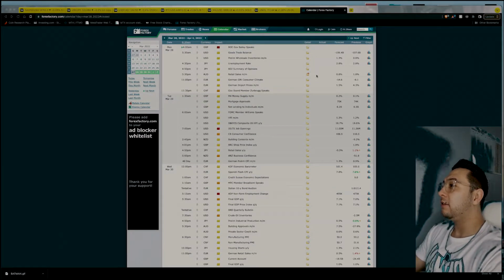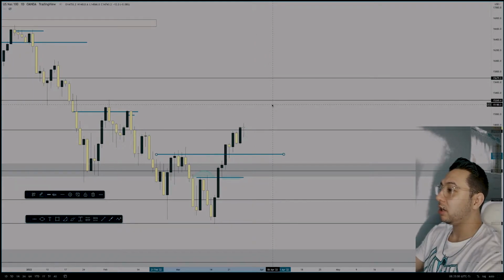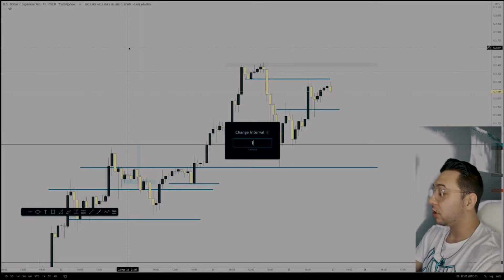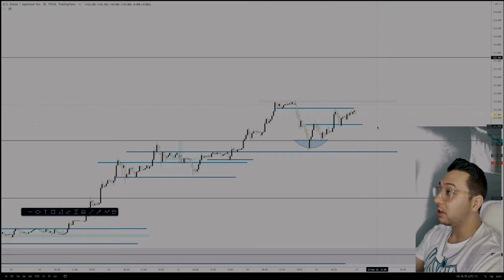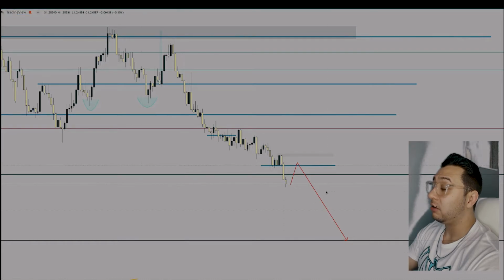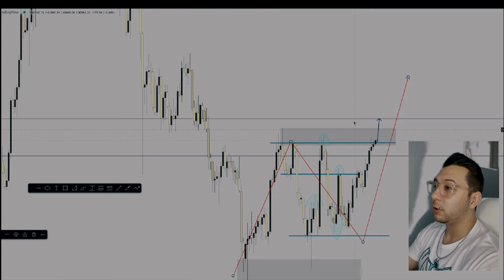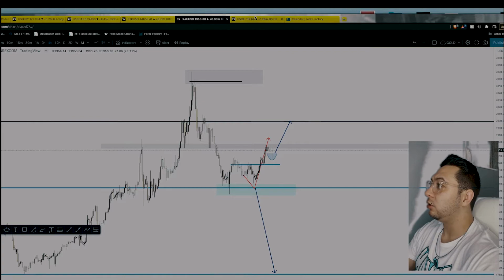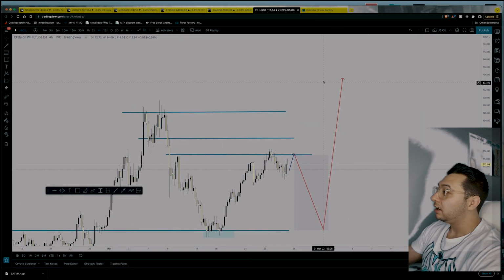WEEKLY MARKET NEWS & ANALYSIS - NFP, NAS100, FX, BTC, GOLD, OIL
In this video I will be doing a weekly outlook and covering the news events for the week as well as apply some technical analysis to the pairs that I trade.

The covered news in this weekly outlook video includes NFP (Non- Farm Payroll)
The covered pairs in this weekly outlook video include:

NAS100 (Nasdaq) (1:50)
USD/JPY (4:10)
USD/CAD (6:30)
Bitcoin (8:45)
Gold (XAU/USD) (10:45)
OIL (USO) (12:35)